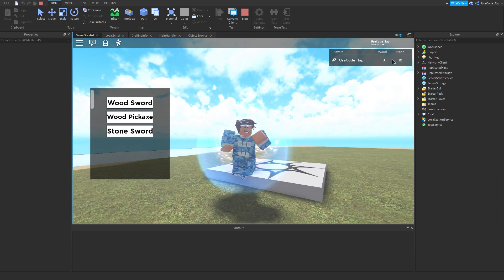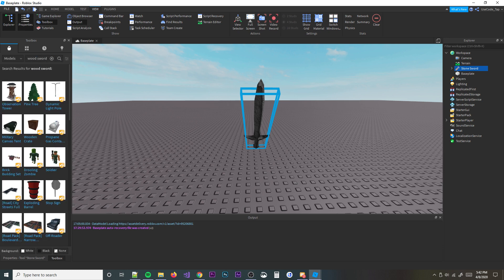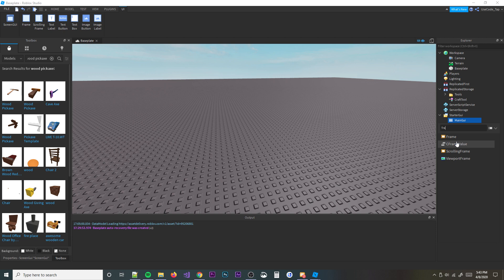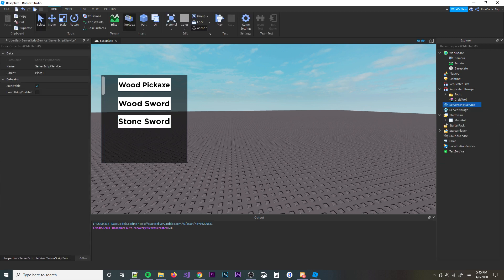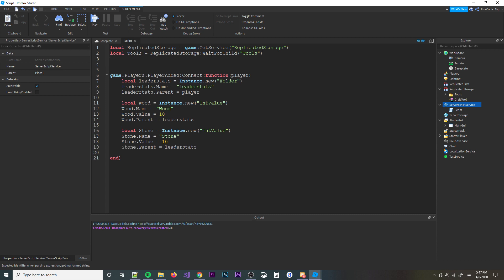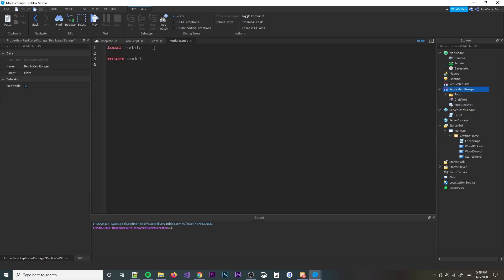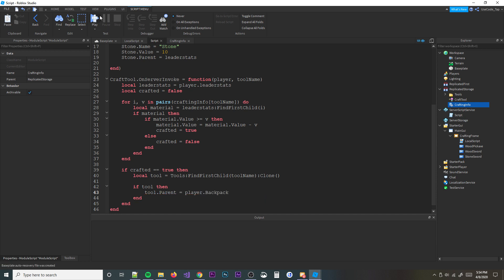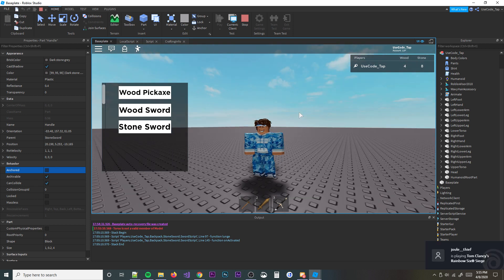How to Make A Crafting System in Roblox Studio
Hey guys! Welcome back to another video. In today's video I am going to be teaching you guys how to make a crafting system in roblox studio. It's a pretty simple system although pretty effective and practical. Alright enjoy :)